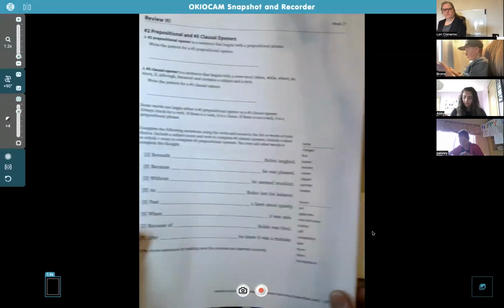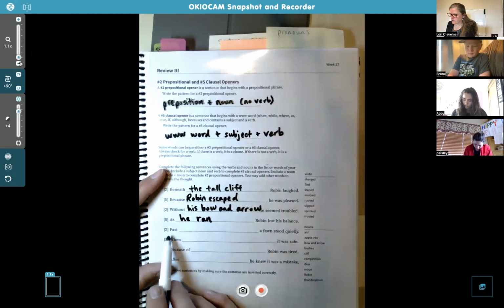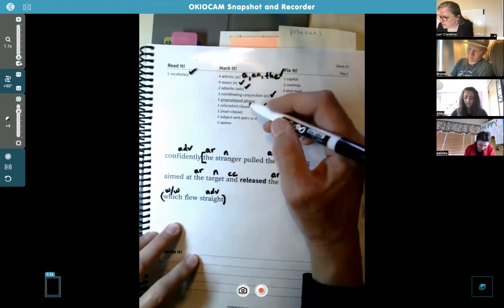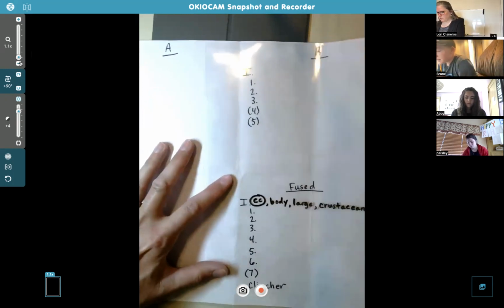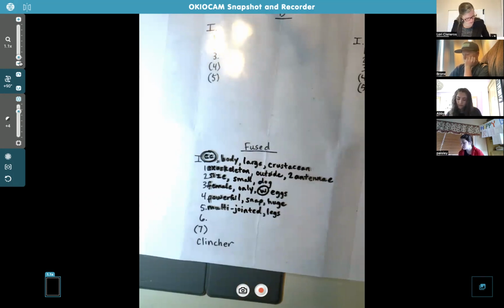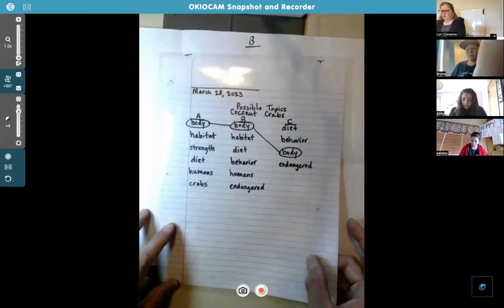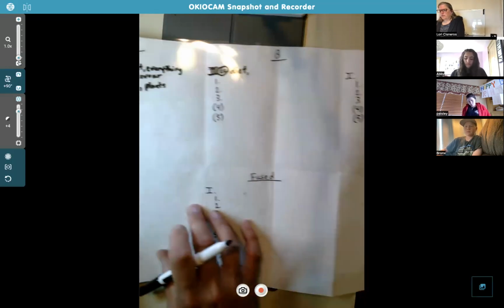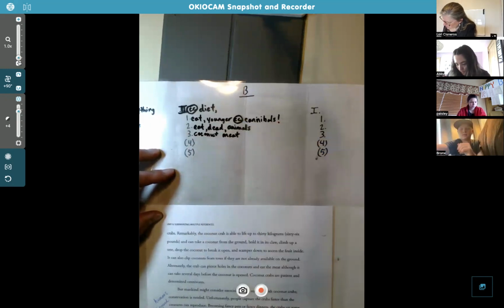Level B Class 4:18:23